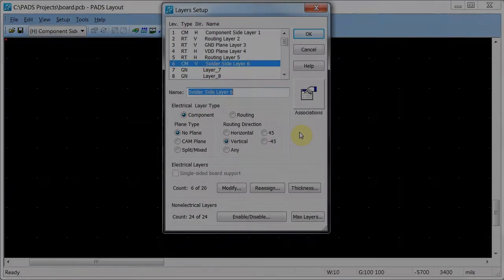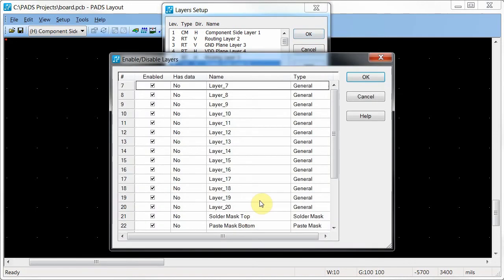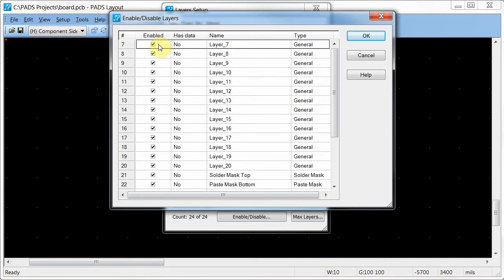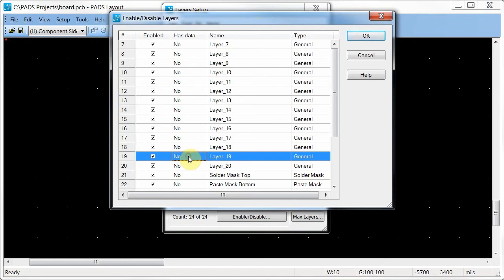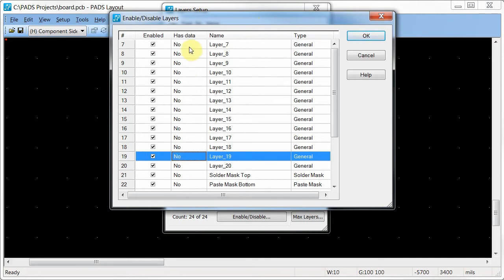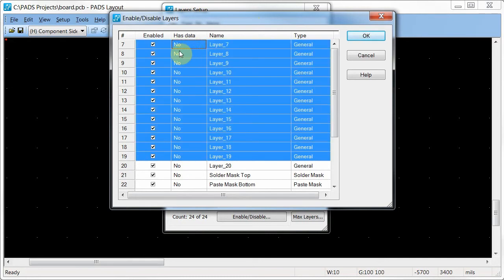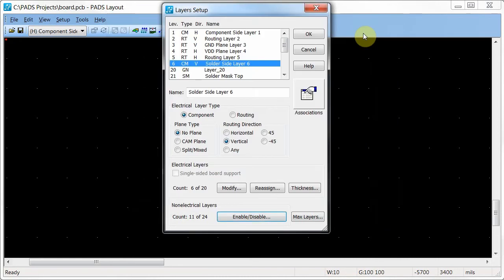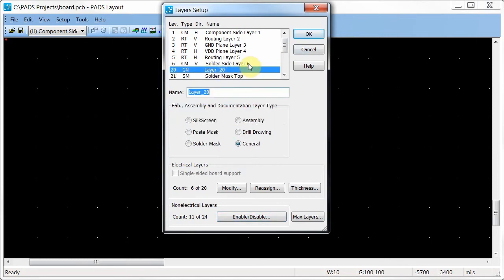Hiding unused layers